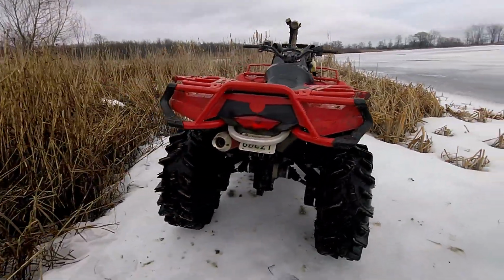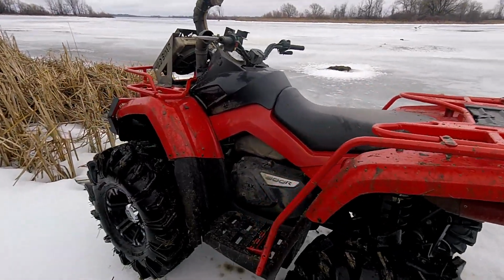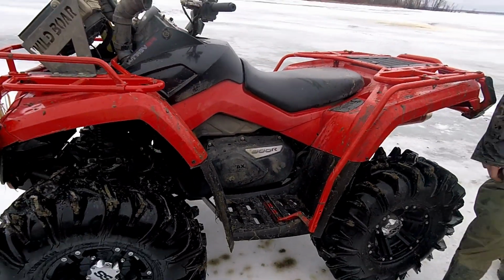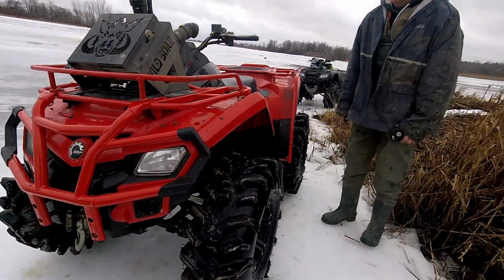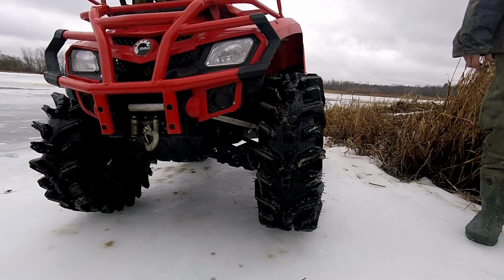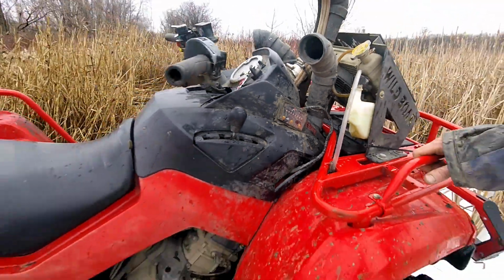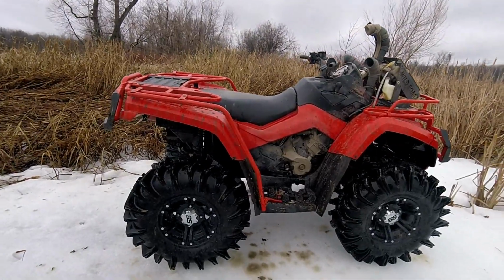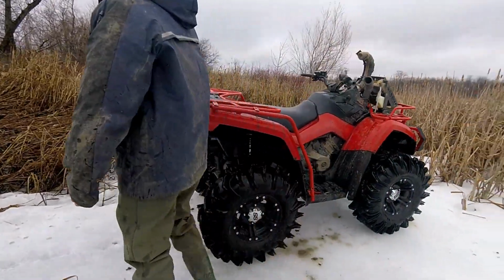LOUD 09 Outlander, NPP Supernasty, Terminators, STM Clutches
2009 Can Am Outlander 800cc
28" Terminators
12" ITP Rims
NPP Supernasty Slip-on Exhaust
STM Primary & Secondary Clutches
Warthog Axles
KKW Differential Brace
Wild Boar Rad Relocation Kit
2" SuperATV Lift
Get Torqued Fuel Programmer